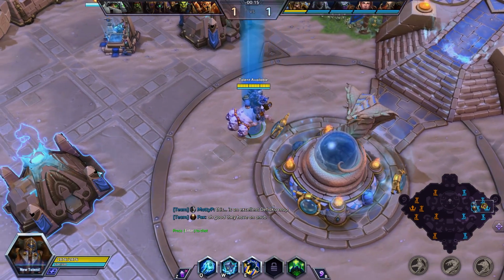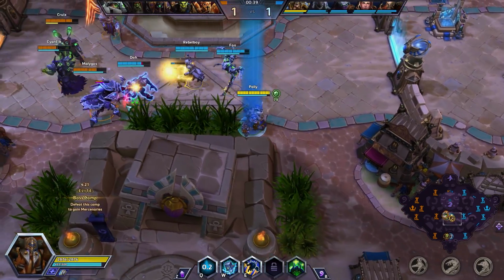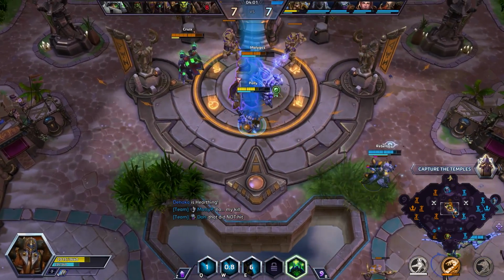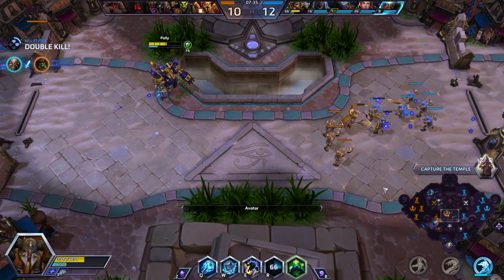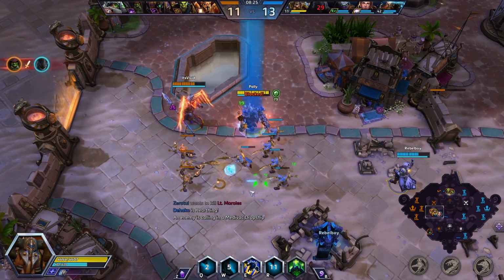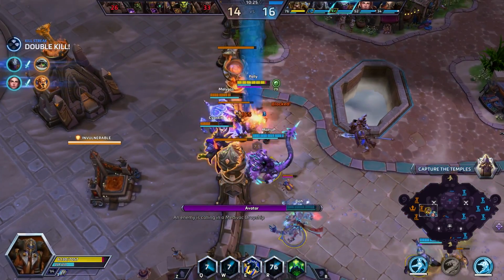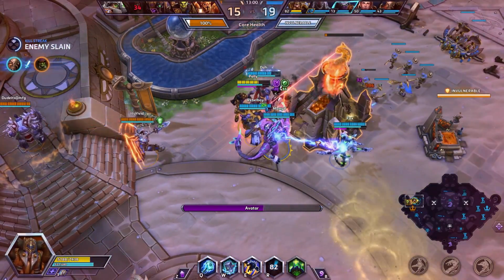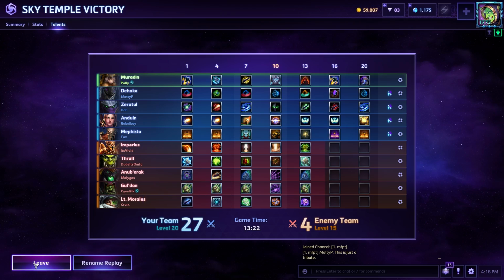Muradin's Quintessential Tank Build! | Heroes of the Storm (Hots) Muradin Gameplay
Muradin is a sturdy Tank who can do well in a multitude of situations. Muradin Bronzebeard, the Mountain King, is a melee Tank Hero from the Warcraft universe. Once a mentor to Prince Arthas, Muradin was unable to prevent him from becoming the Lich King. After recovering from a mild case of amnesia, he is now the leader of the Bronzebeard clan post the "diamond-ization" of his brother the King Magni.